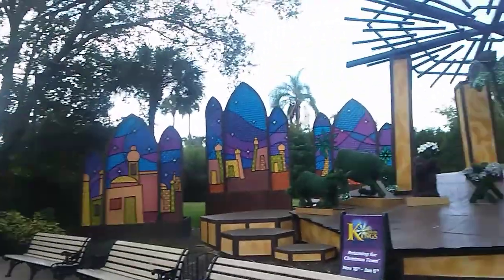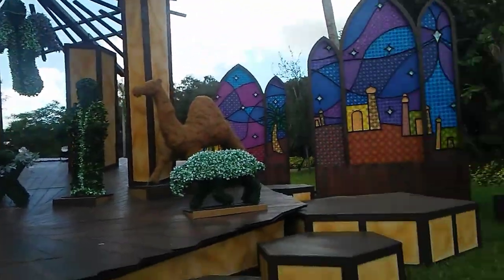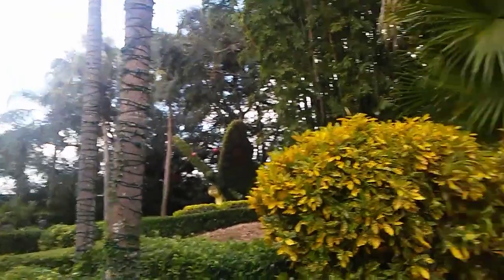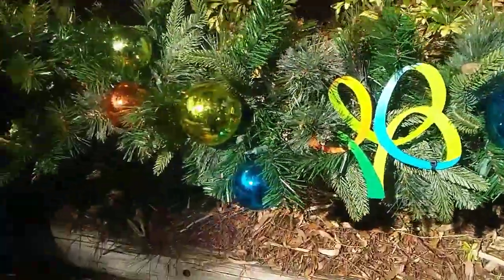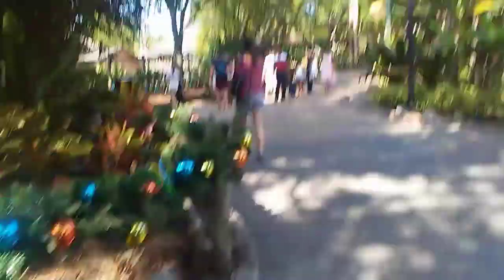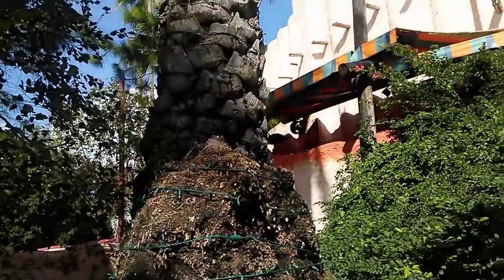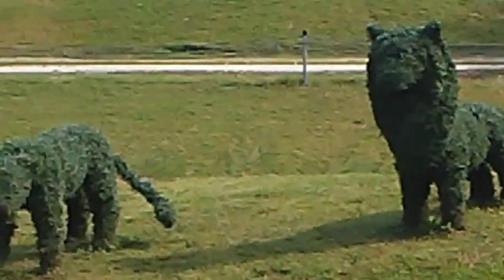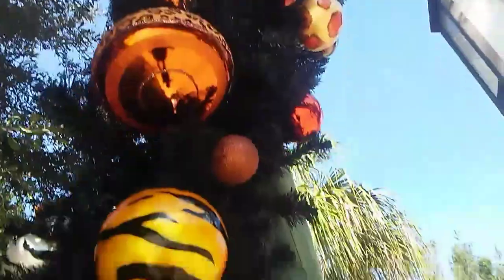Busch gardens christmas town update 2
This video is update about christmas town at Busch gardens in tampa